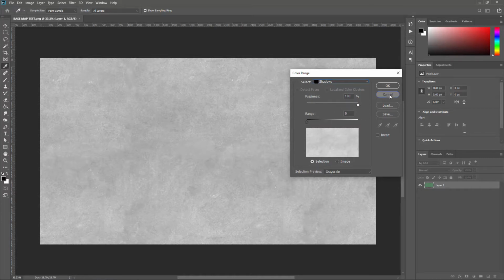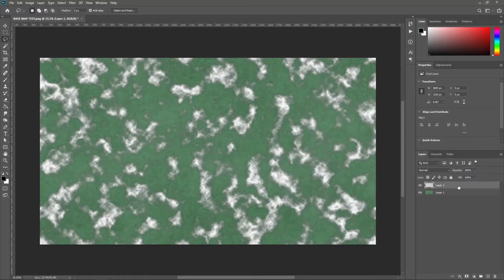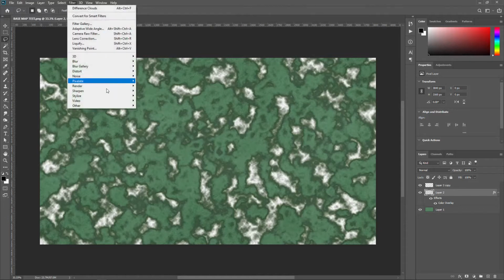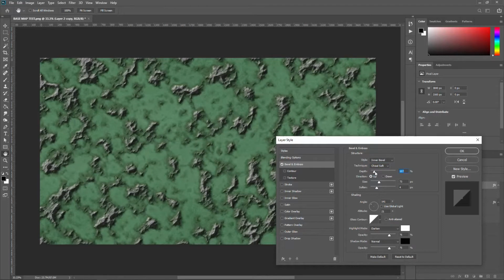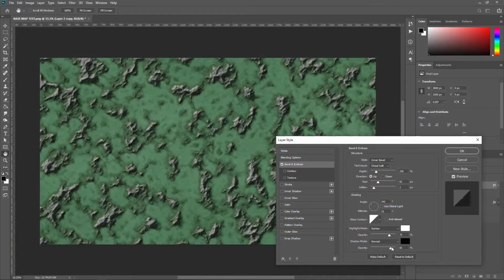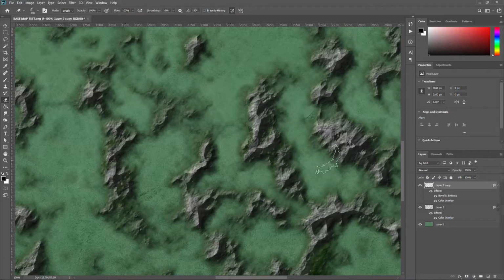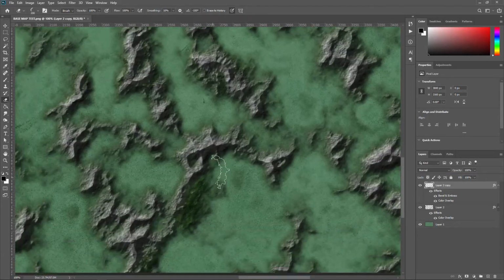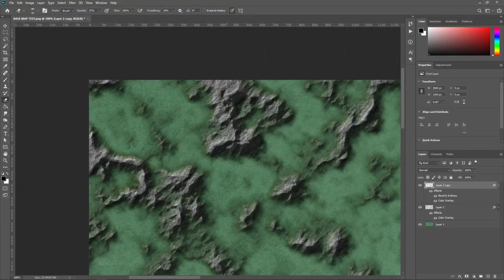Mazlo's Maps - Making Mountain Ranges (Alternate Method)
I had a few people point out the some older versions of Photoshop don't have some of the features I use in my previous process video. Thus, I wanted create a follow-up video showing an alternate method (which may end up becoming my go-to method of choice). This method is probably a little easier to follow and duplicate, so helpful for those with the current version of Photoshop as well.

Appreciate the support! Map on mappers!